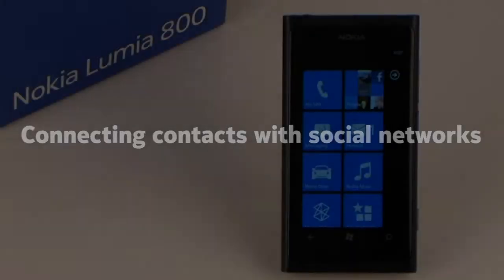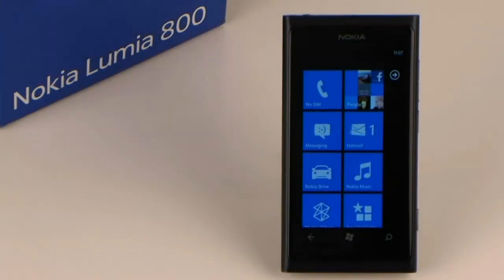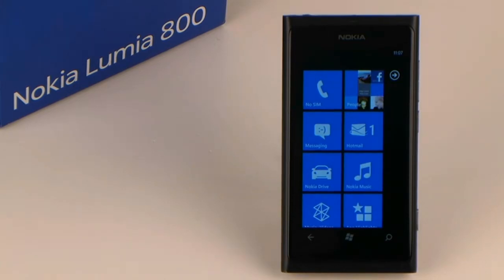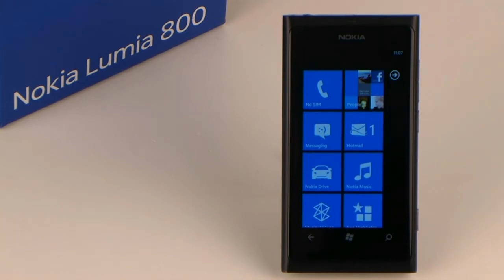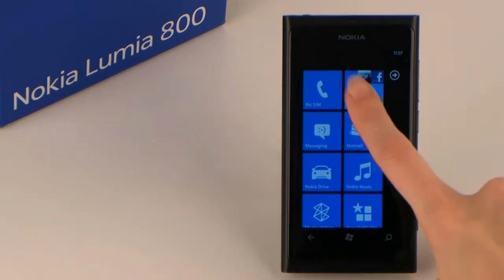Sincronizarea contactelor cu reţelele de socializare - Smartphone-ul Nokia Lumia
Windows Phone îţi sincronizează automat contactele cu reţelele sociale. Astfel, poţi vedea întotdeauna noutăţile prietenilor tăi pe reţele de socializare precum Facebook sau Twitter. Acest videoclip îţi va arăta cum poţi face asta.
Află mai multe informații despre Nokia Lumia 800 şi Nokia Lumia 710